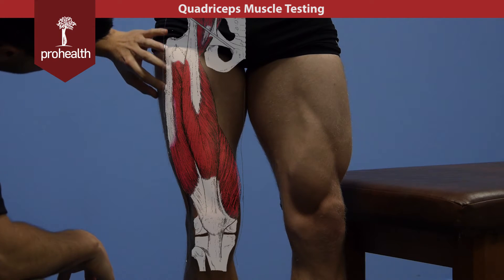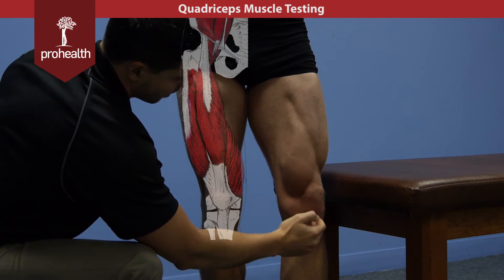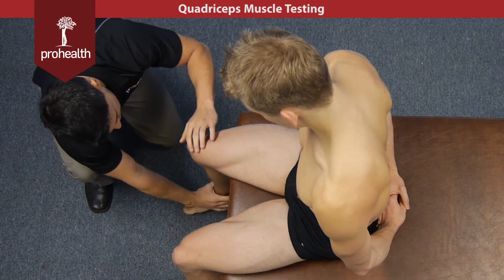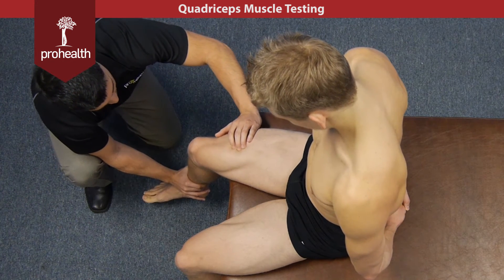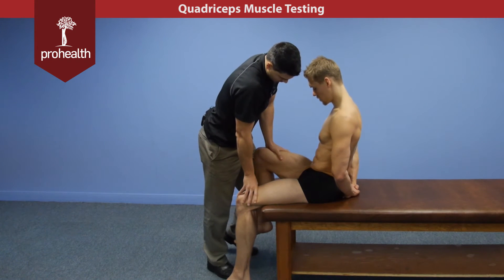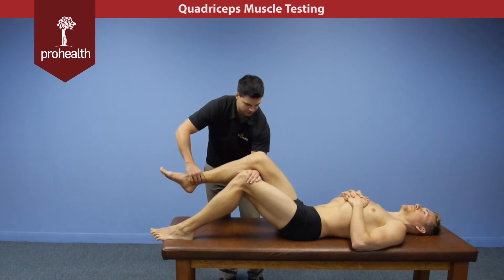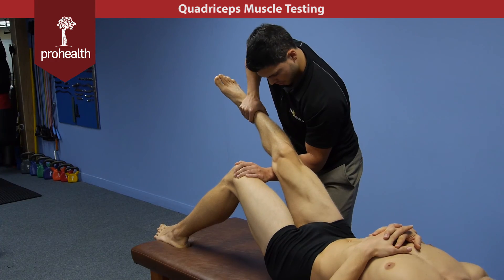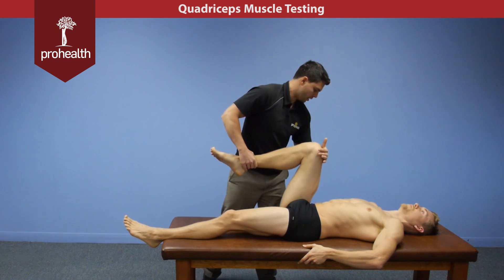Quadriceps Muscle Test Palp Dr Vizniak Muscle Manual